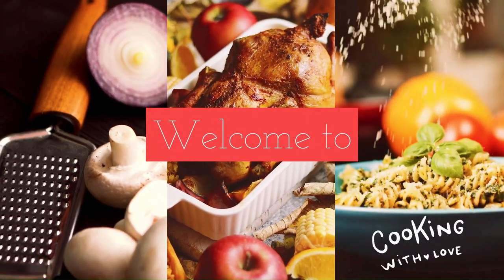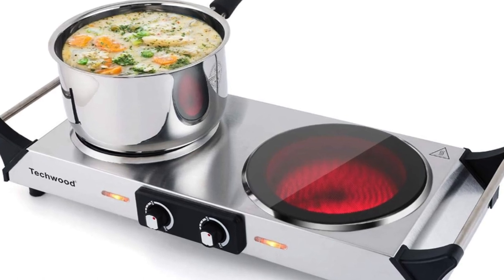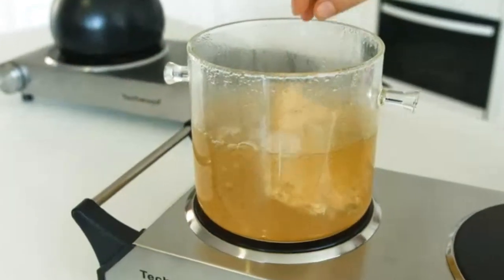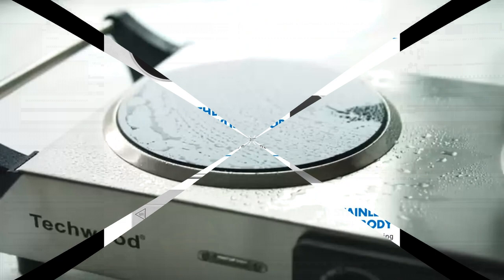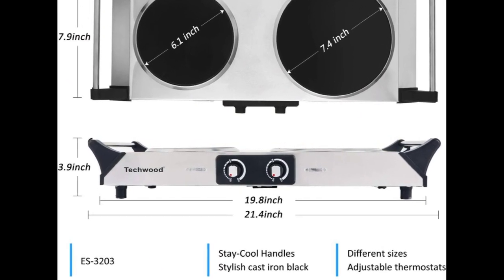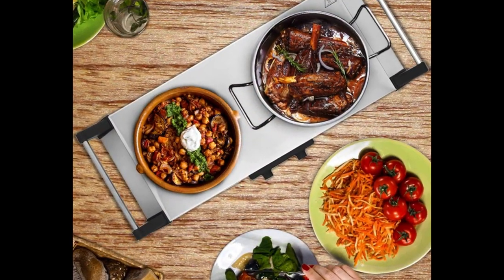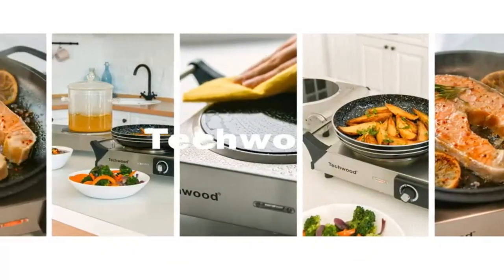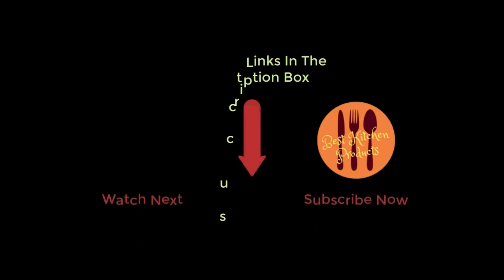Techwood Portable Electric Dual Burner cooktop review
The Techwood 1800W Portable Countertop Dual Burner is a great addition to any kitchen, especially for those who like to camp or travel. It's lightweight and easy to use, with two thermostatically controlled heat settings. Plus, it can be used with any kind of cookware. The only downside is that some customers have reported that the unit is not as durable as they would like. However, for the price, this burner is a great value and a must-have for any camper or traveler.
~ Product Link ~ Here are The Links to Buy